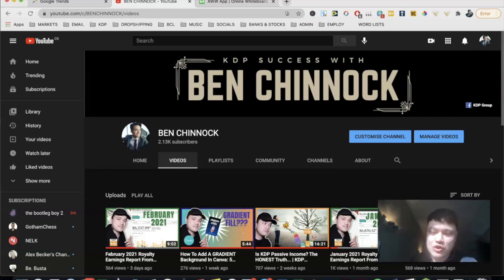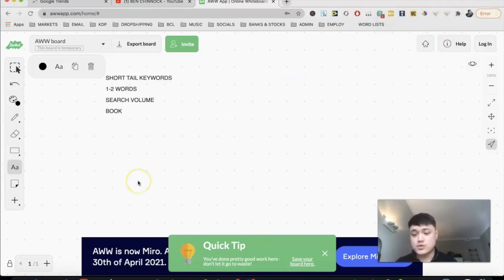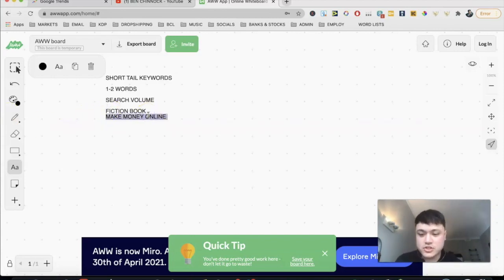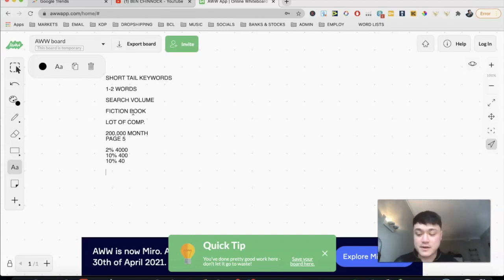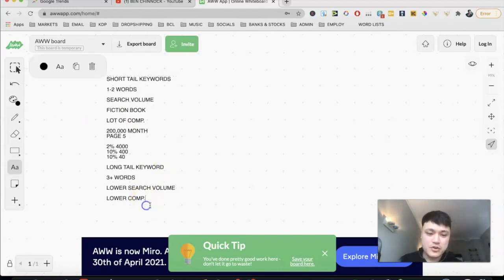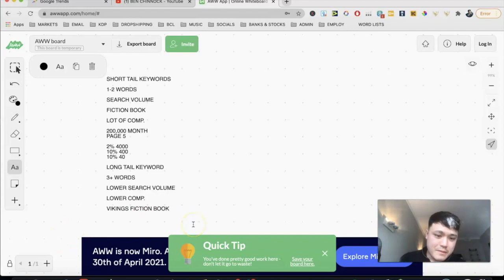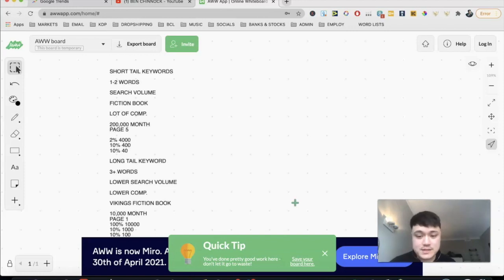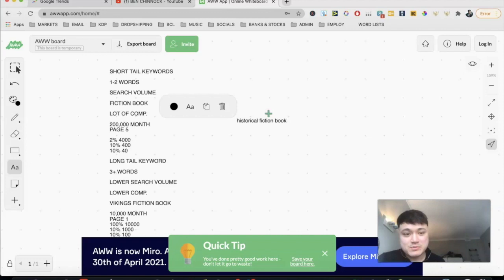Short Tail Keywords VS. Long Tail Keywords | What Is The Difference? | KDP W/ Ben Chinnock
I go over my perspective on the differences between long tail keywords and short tail keywords and which is better to use within your business. Remember, I am not an SEO expert and all advice within this video is my own opinion from personal experience 🙌🙌🙌🙌